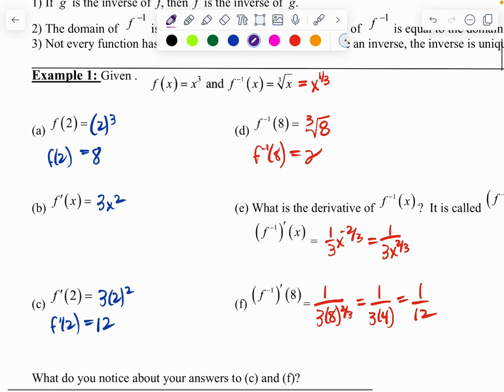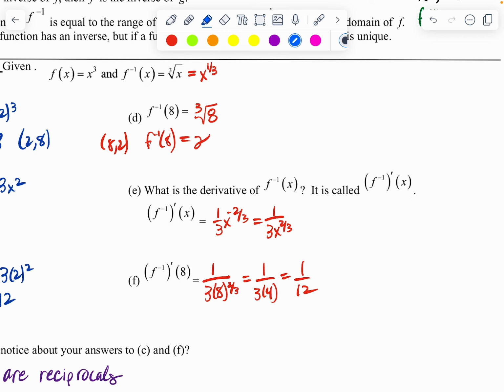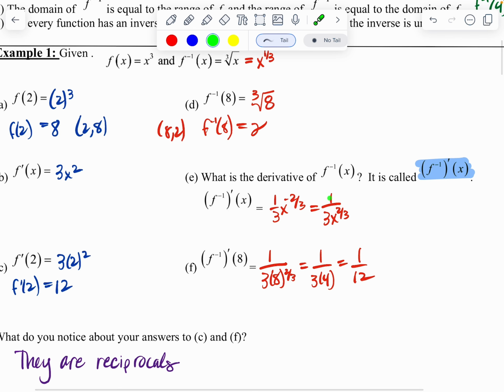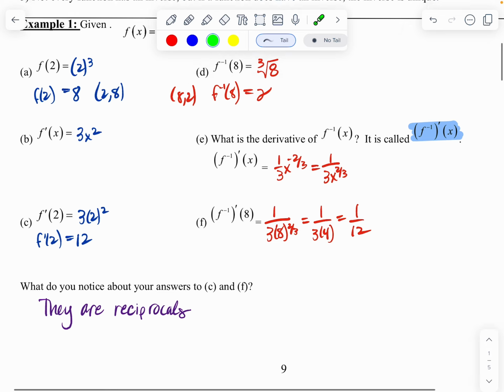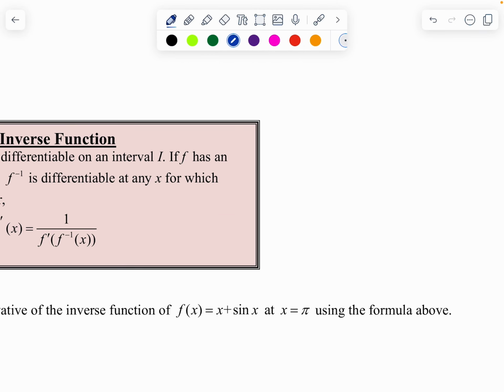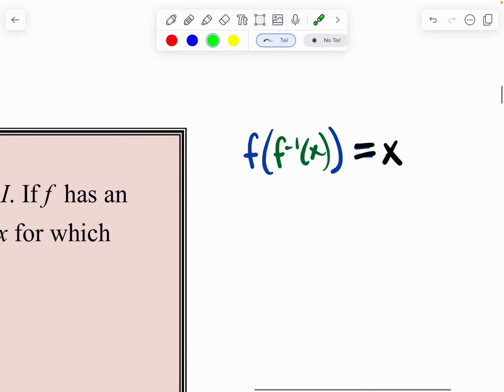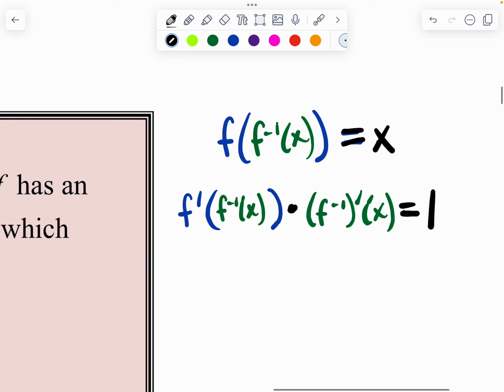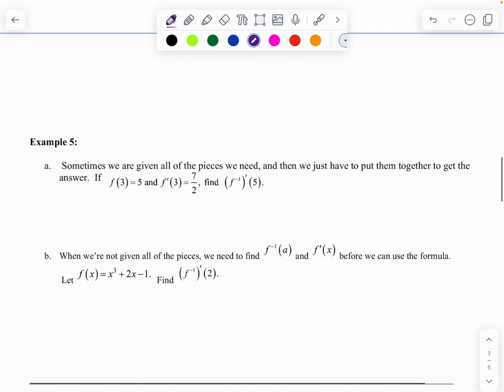Topic 3.3 part 2